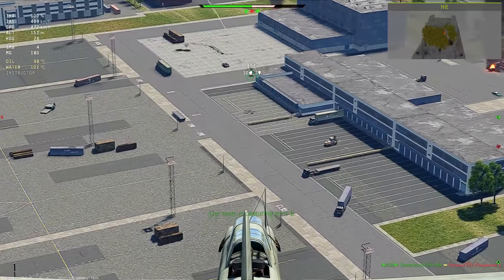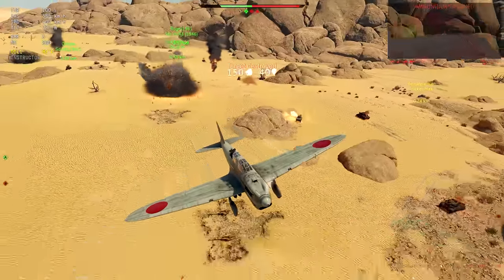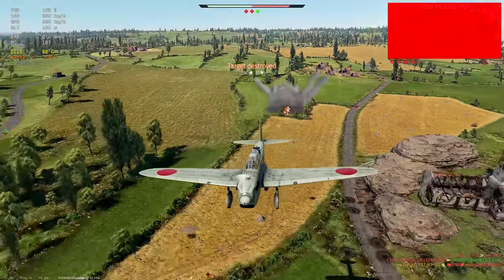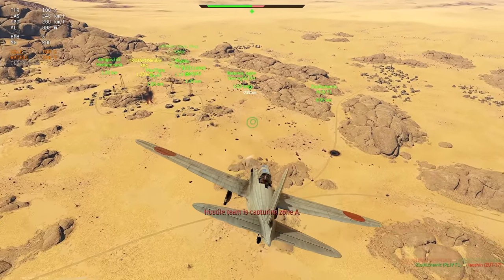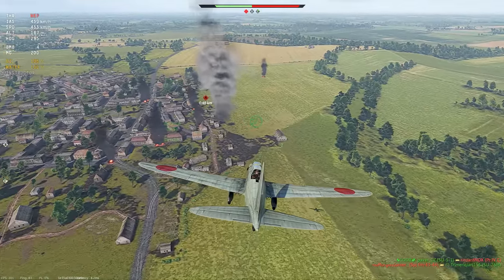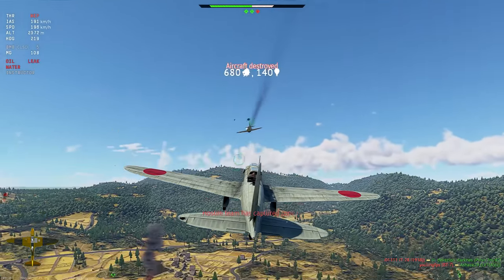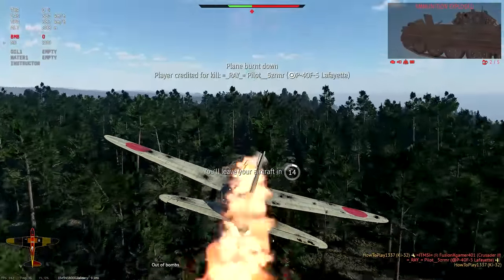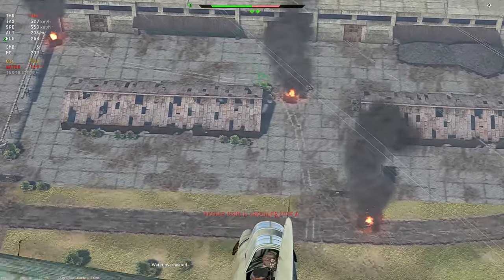The best starting plane for realistic ground battles for Japan ▶️ Ki-32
Ki-32 is a low battle rating light bomber in Japanese tank tree. In my opinion it's one of the best planes to have in the line up early on if you want to provide close air support in realistic ground battles.